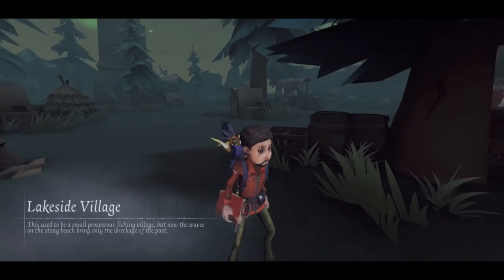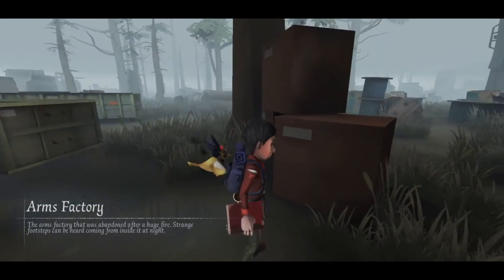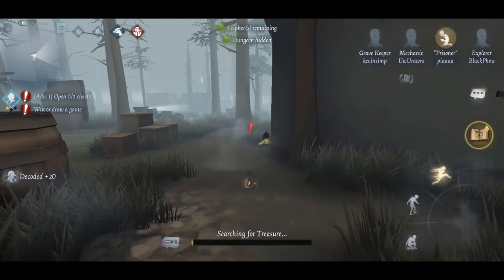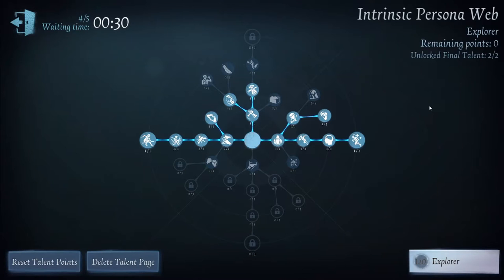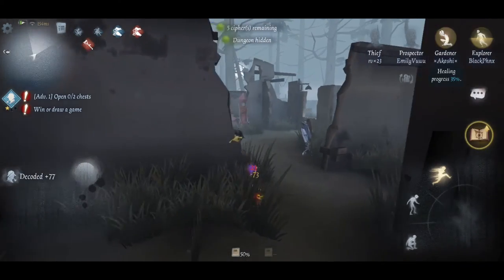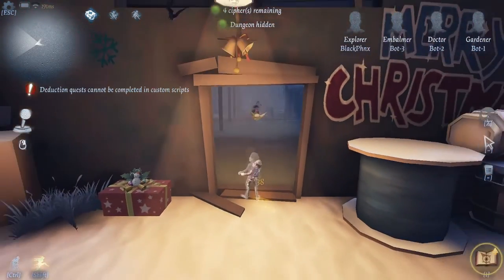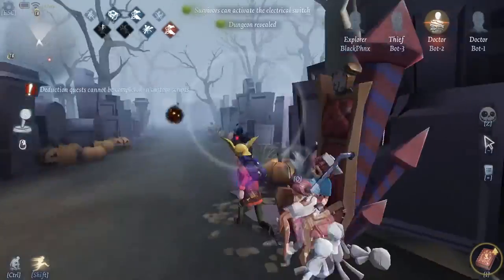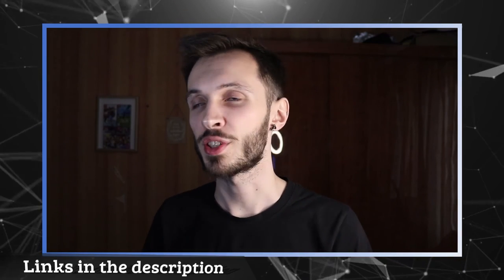Find that Treasure! - Identity V Explorer Tips for Beginners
Identity V Explorer tips for beginners. This video is a beginner’s guide to Explorer, I give you some Identity V tips that will help you start to play Explorer with ease. These Explorer tips for IDV will help you pick a persona web for Explorer, a way to start the match as explorer and learn his strengths as a survivor. Through Identity V gameplay you will see the things I talk about in practice. I also discuss the “buff” that is coming to Explorer and how this may change him.

00:00 Introduction
00:54 Starting The Game
02:22 Preventing Crows
03:09 Moving Around
04:07 Persona Web
05:19 Kiting
06:21 Treasures vs Decoding
06:51 Rescuing
07:14 Bonus Tip
07:53 Outro